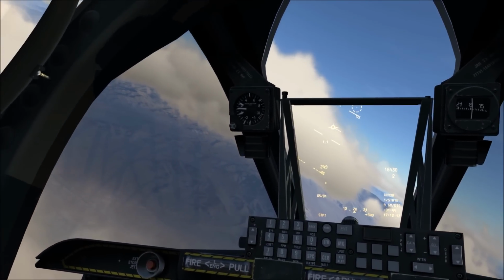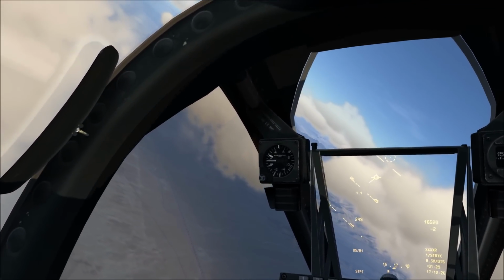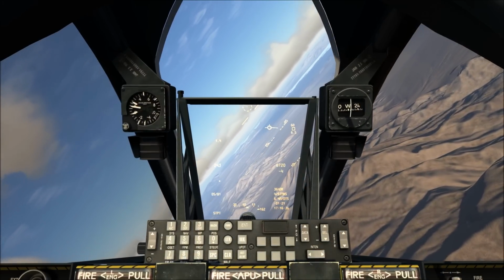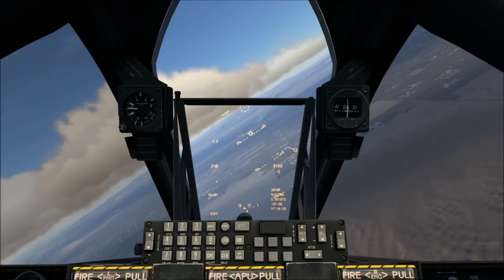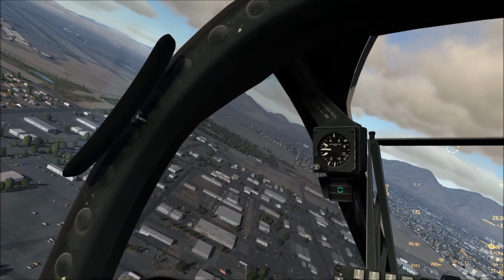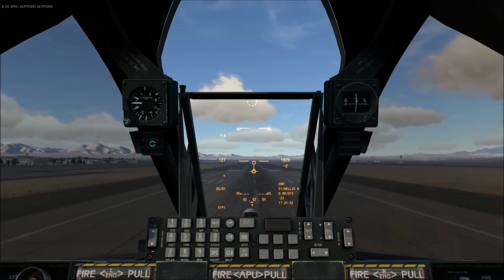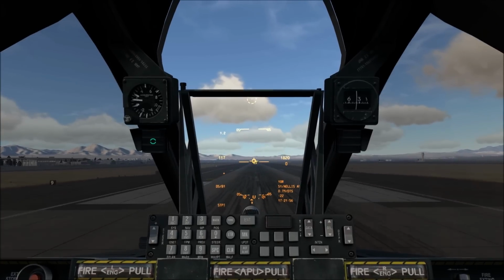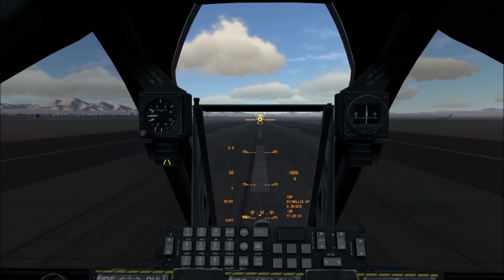How To: Fly the STRYK Recovery to Nellis AFB (DCS World 2.0)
This is a short tutorial how to fly the STRYK Recovery to Nellis AFB using DCS World 2.0 and the NTTR theater. The video includes the full VMC recovery procedure including the overhead break and full-stop landing on 03L.

Notes: I incorrectly refer to the Nellis TACAN as a VORTAC. I also incorrectly refer to the crossing restriction over STRYK as At Or Above 10,000ft; It's actually At Or Above 9,500ft.